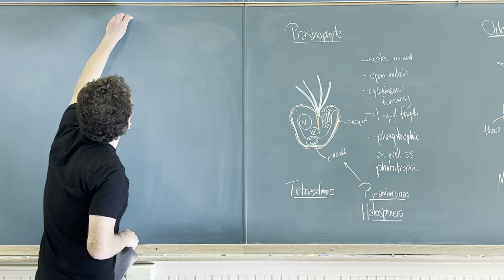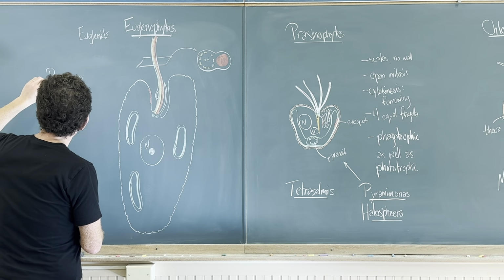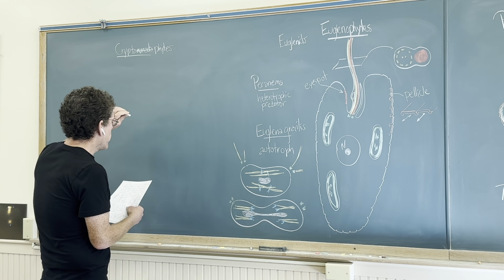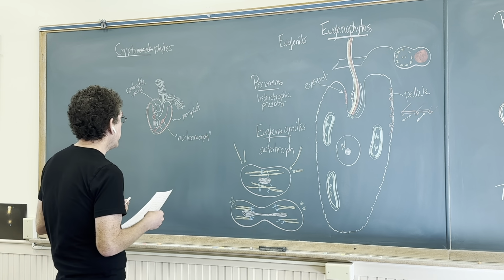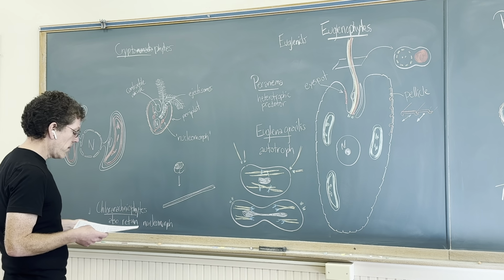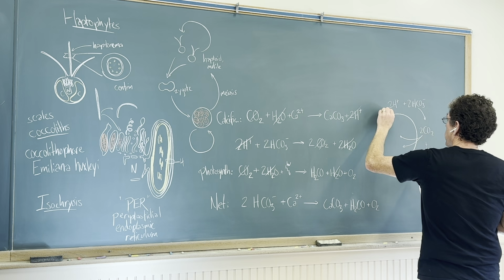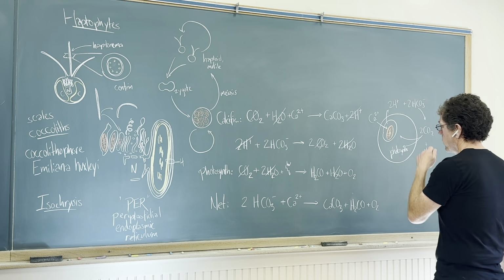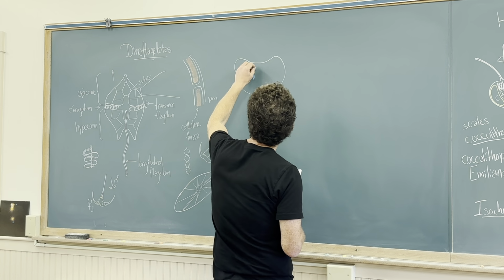Cell Physiology Lecture 18 – Phytoflagellates II: secondary and tertiary endosymbioses